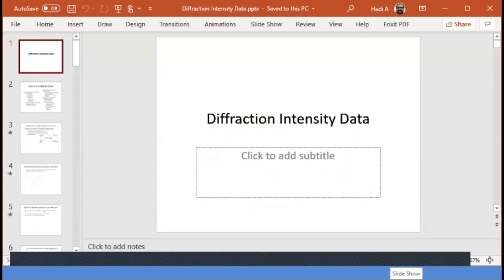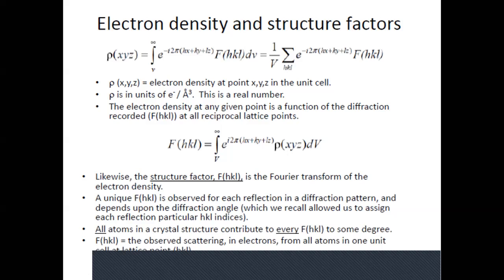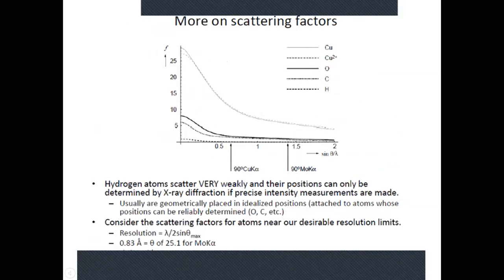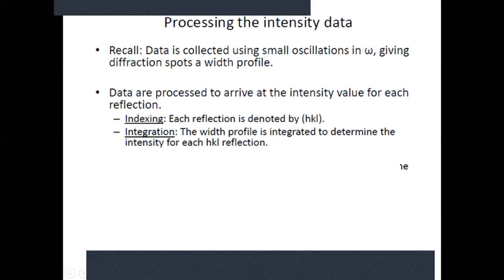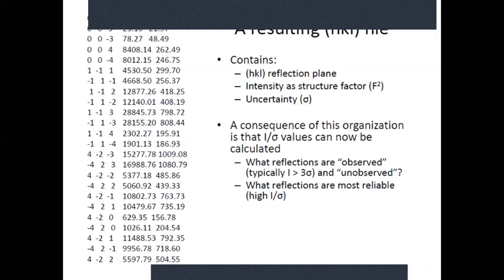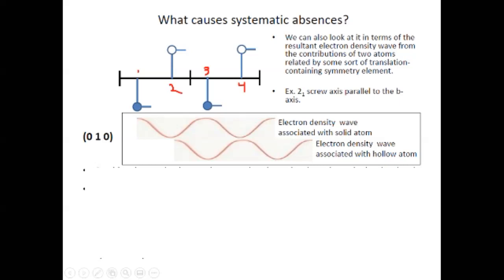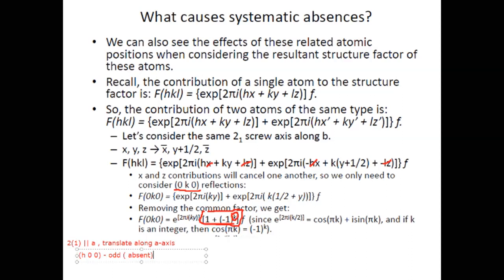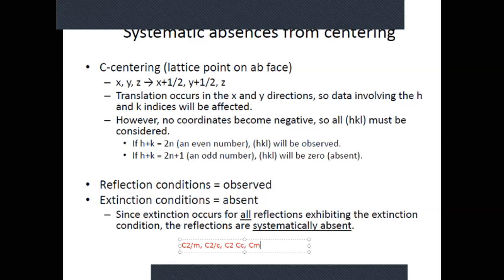Structure Factors and Systematic Absences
This video lecture explains structure factors, electron density and systematic absences.